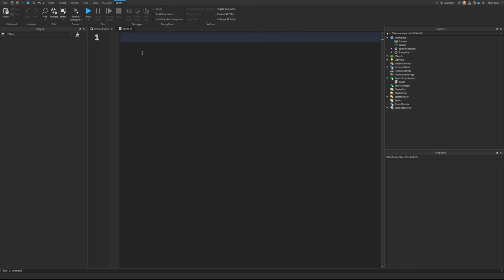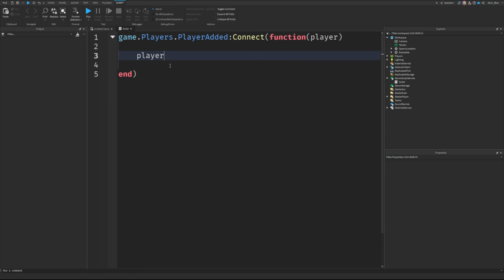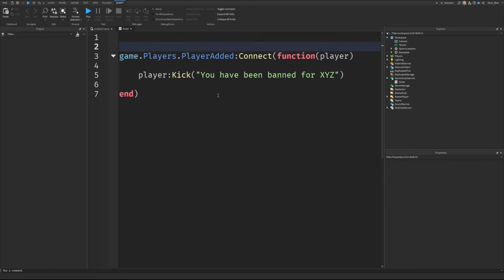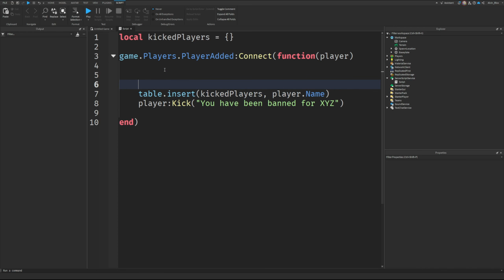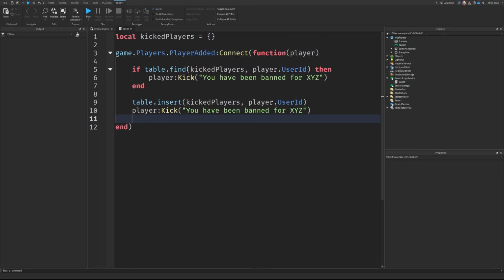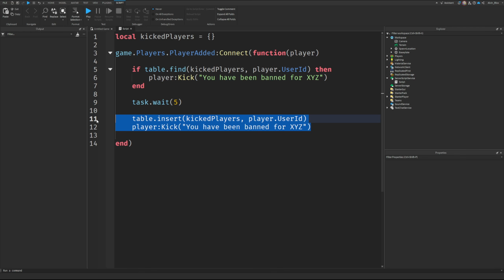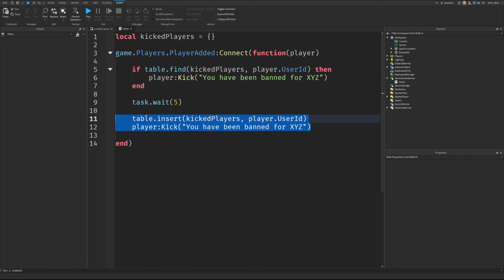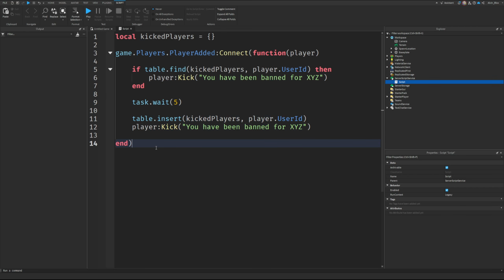Kicking Players - Roblox Scripting Tutorial